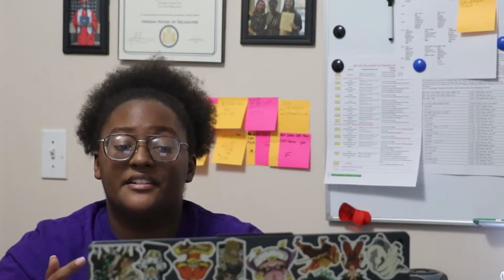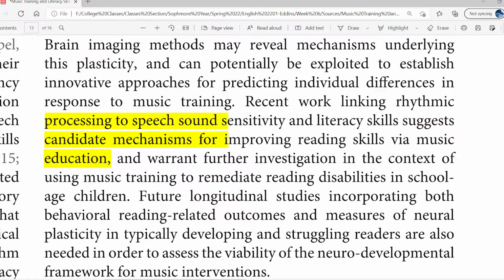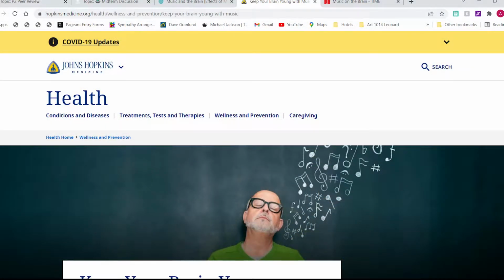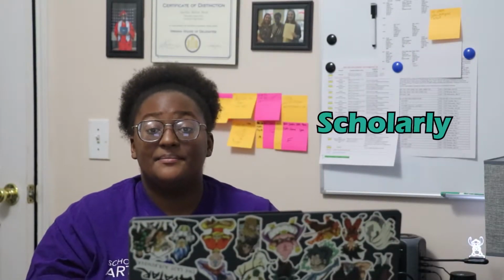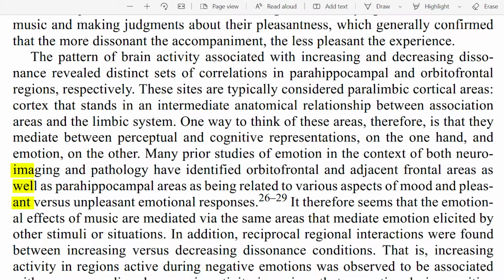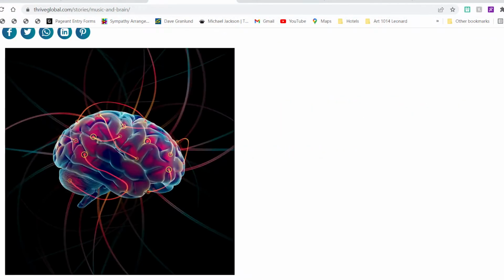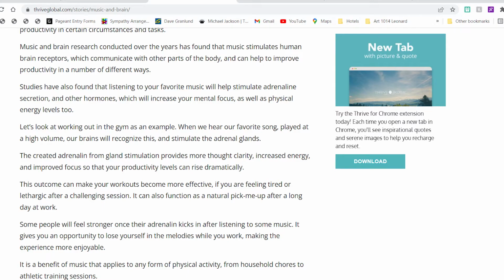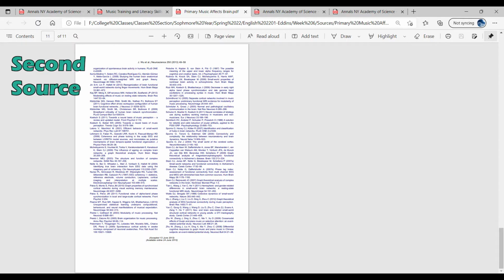Primary vs Secondary Sources and Scholarly vs Popular Sources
The music does not belong to me; you can find it titled "Chill Time" on Adobe Stocks.

Sources:
“Keep Your Brain Young With Music.” Johns Hopkins Medicine,

Gordon, Reyna L., et al. “Does Music Training Enhance Literacy Skills? A Meta-Analysis.” Frontiers in Psychology, vol. 6, 2015, doi:10.3389/fpsyg.2015.01777.

Lemonick, Michael D. “Music On The Brain.” Time, Time Inc., 28 May 2000,

Luke. “Music and The Brain [Effects of Music on the Brain].” Thrive Global, 14 July 2019,

Wu, J., et al. “The Effects of Music on Brain Functional Networks: A Network Analysis.” Neuroscience, vol. 250, 2013, pp. 49–59., doi:10.1016/j.neuroscience.2013.06.021.

Zatorre, Robert. “Music and the Brain.” Nyaspubs.onlinelibrary.wiley.com, The New York Academy of Sciences, 24 Jan. 2006,